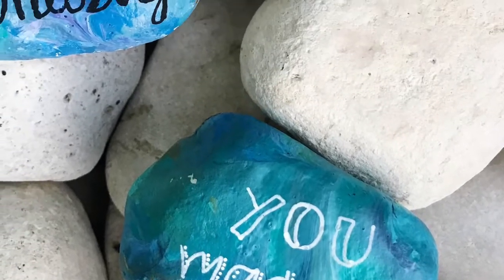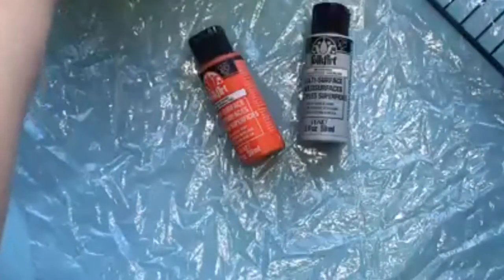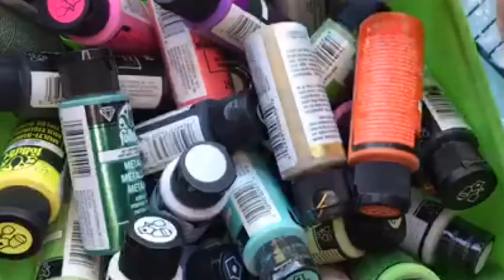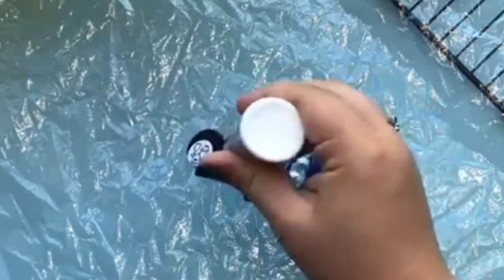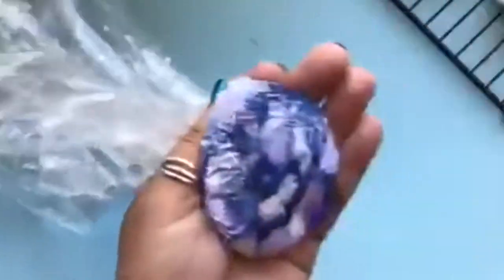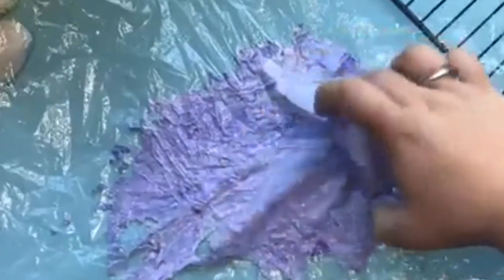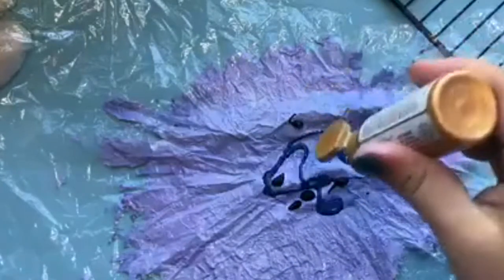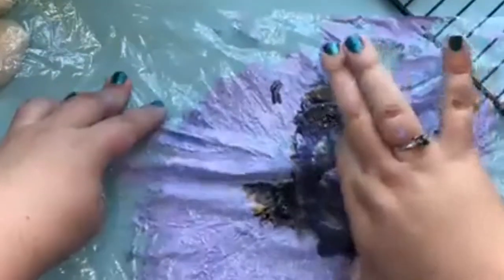Smoosh Marbling No-Mess Rock Painting Base Coat Technique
Learn how to do a no-mess rock base coat that has the beauty of Marbling or paint pouring but without the mess! This is also a great way to make pitty rocks smooth and paintable.